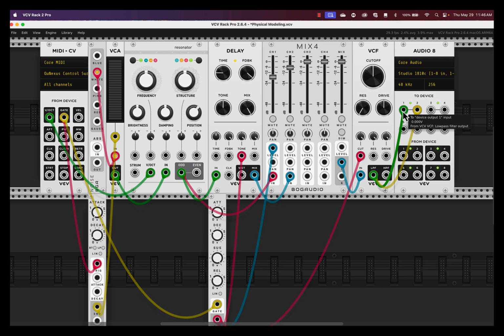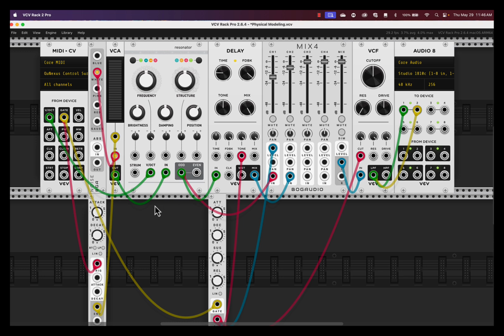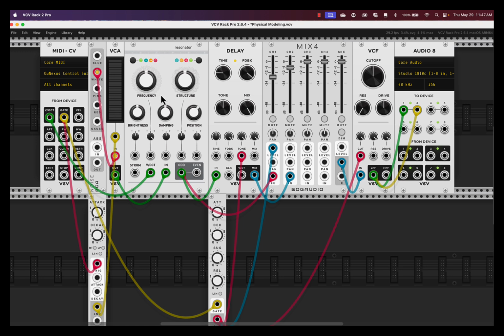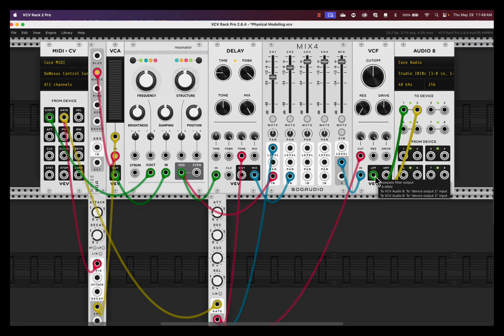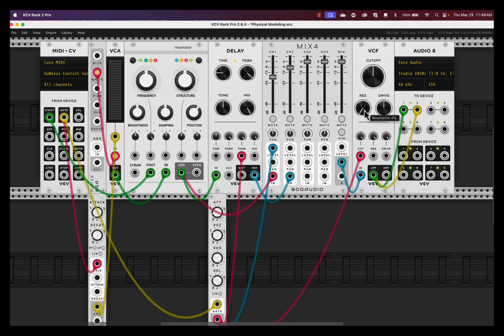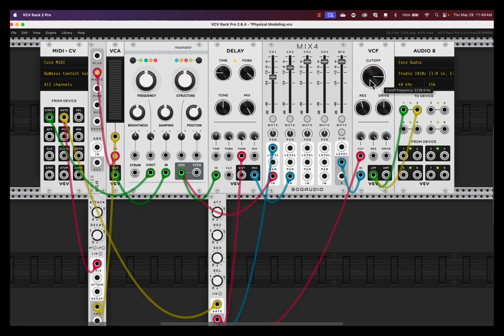VCV 15 - Physical Modeling Synthesis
MUST 341 - Physical Modeling Synthesis with a resonator. Patch is available on the course page in Canvas.